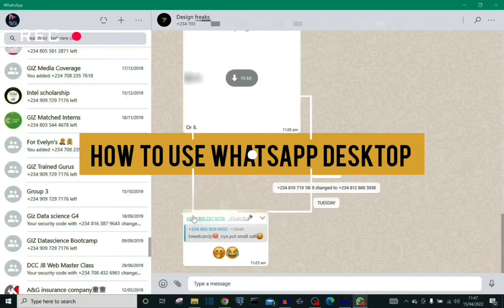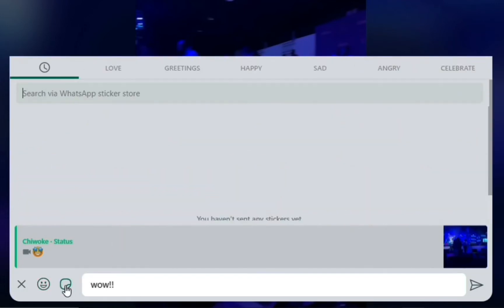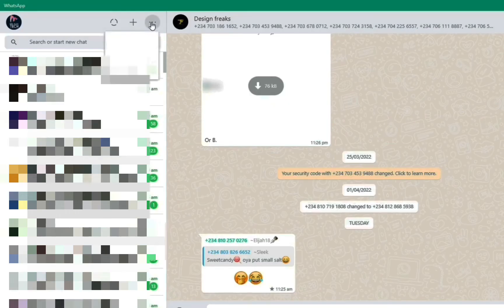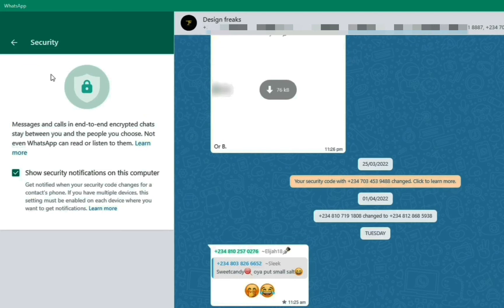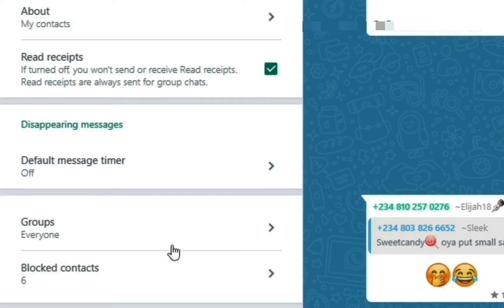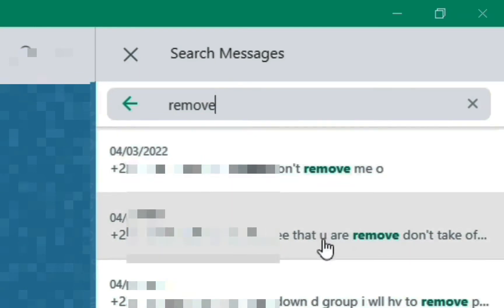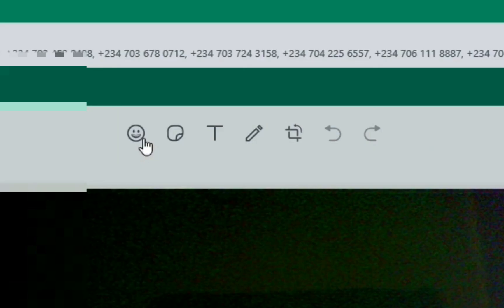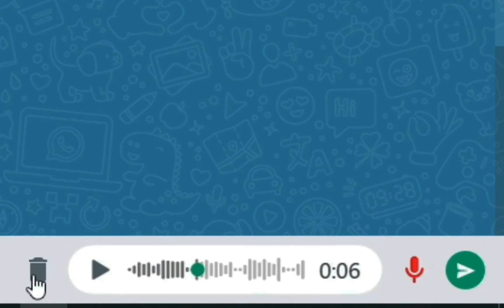Unlock Whatsapp's Potential on Windows10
00:00 How To Use Whatsapp On Pc or Laptop Windows10
00:02 how to check whapsapp pc status and paus status
01:30 how to reply to status or send message
03:12 how to view contacts on whatsapps pc
03:40  how to view your starred message
04:38 whatsapp settings on pc
04:55 how to change your whatsapp theme or background
06:30 how to check your whatsapp privacy settings
07:20 how to hide your profile photos and know when your message as been read
07:50 how to block contacts on whatsapp pc
08:40 how to change whatsapp pc profile photos and username,about
09:51 how to search on whatsapp desktop pc
09:54 how to seach  messages in group filter message
11:09 how to send documents, photos,gprs,stickers,pictures friends contacts
13:00 how to create stickers,memes out of your pictures
13:51 how to sent voice message on whatsapp desktop pc